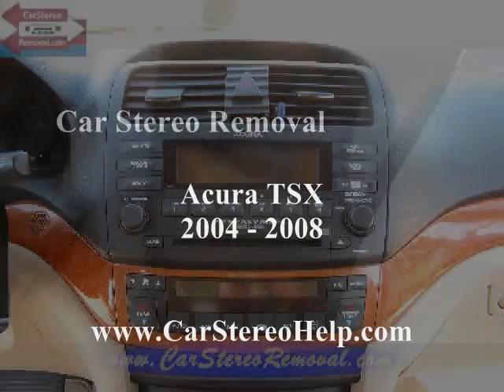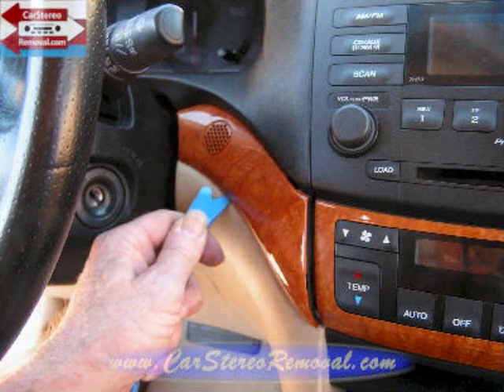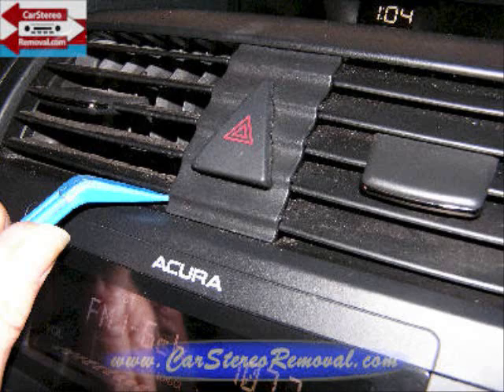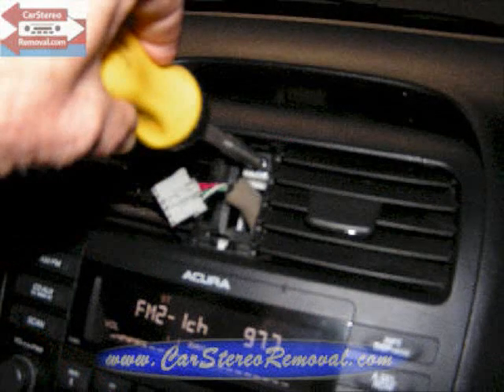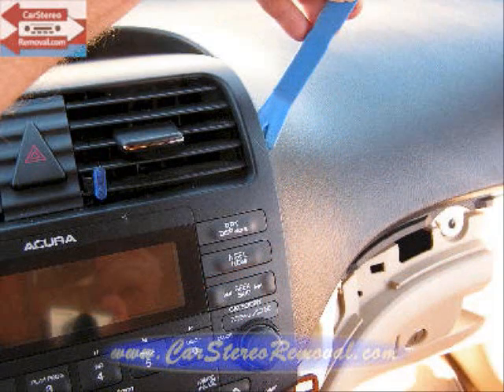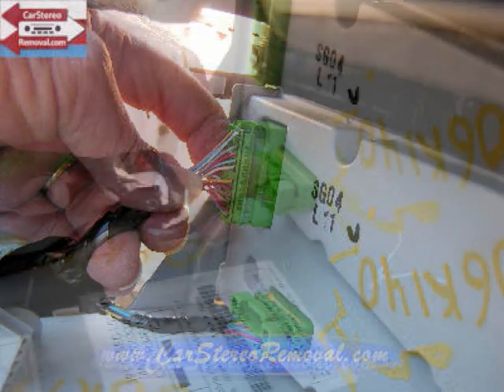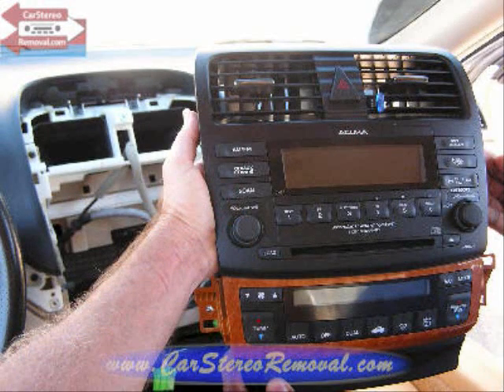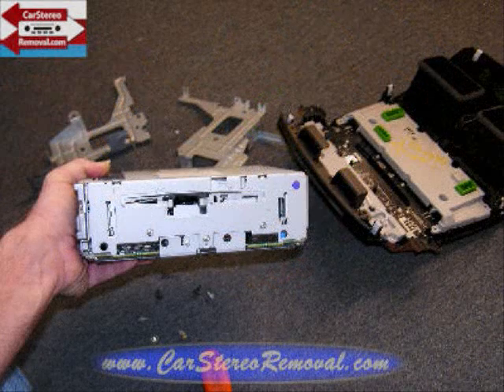Acura TSX Stereo Removal 2004 - 2008 = Car Stereo HELP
Acura TSX Removing Car Stereo. with MAKE and MODEL for MORE... 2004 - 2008